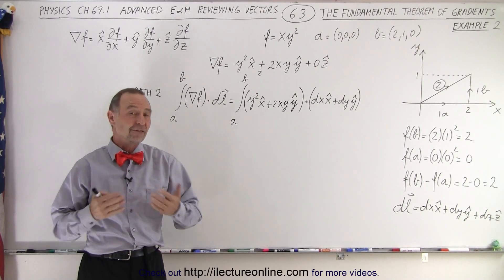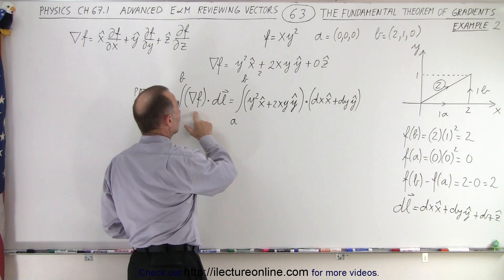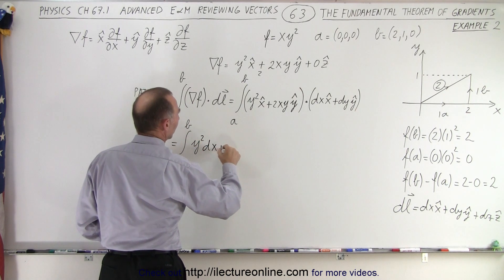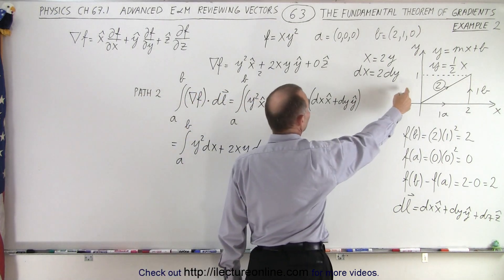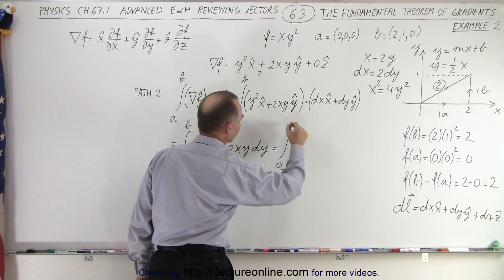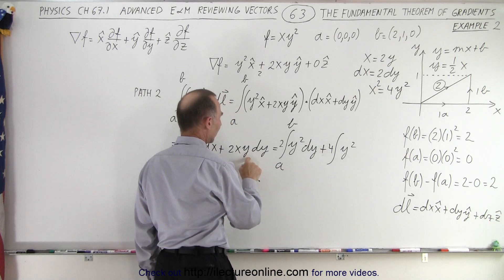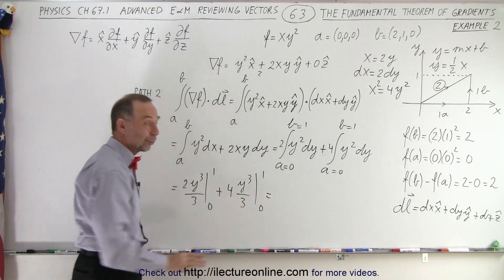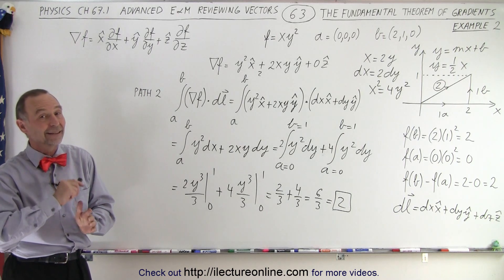Physics Ch 67.1 Advanced E&M: Review Vectors (63 of 113) The Fundamental Theorem of Gradients: Ex. 2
We will calculate an example of the Fundamental Theorem of Gradients of function f=xy^2. (Example 2, Path 2)